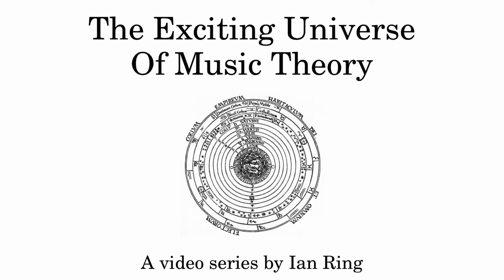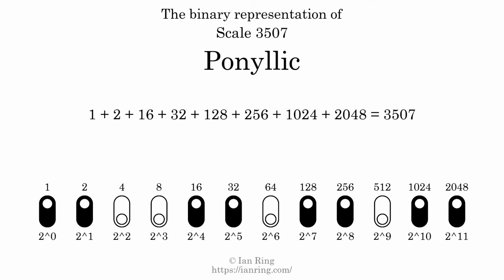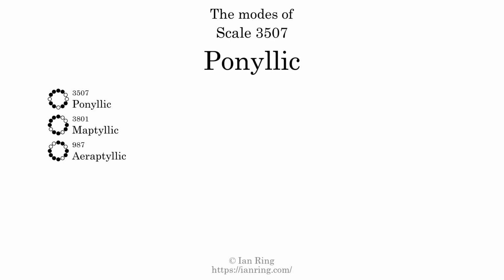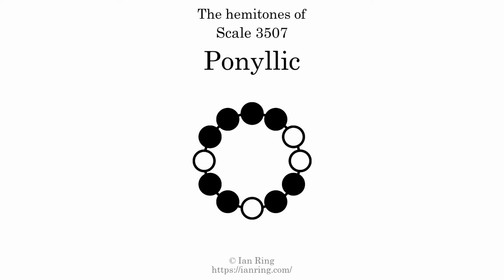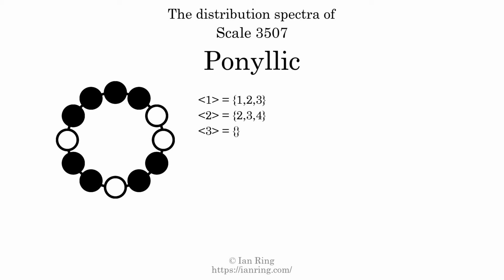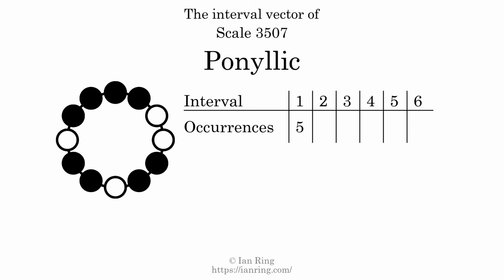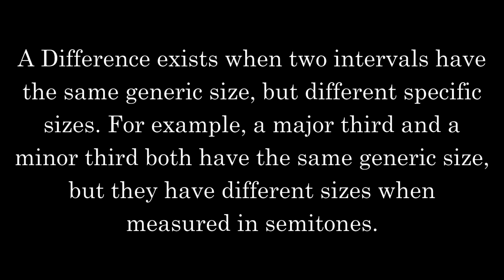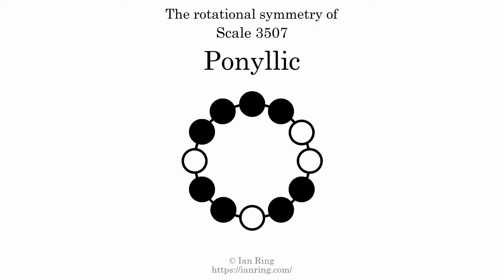Scale 3507: Ponyllic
More than you will ever need to know about Scale 3507, an octatonic scale also known as "Ponyllic". Part of an enormous series of scale analysis videos by The Exciting Universe Of Music Theory.